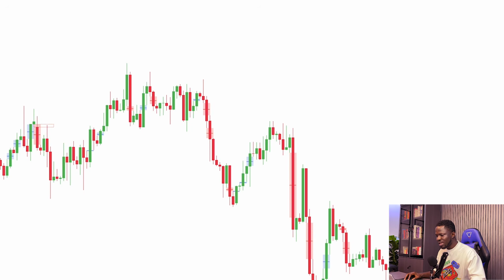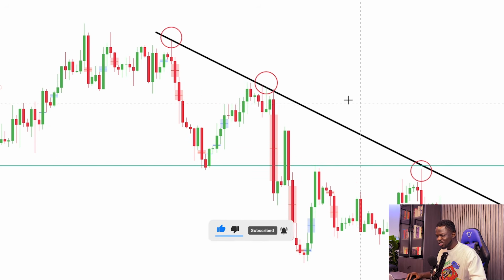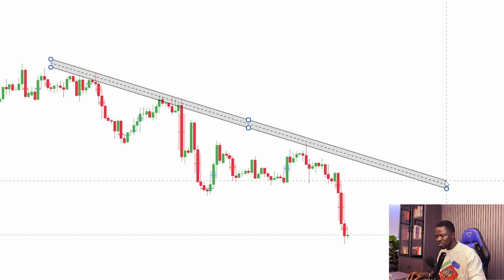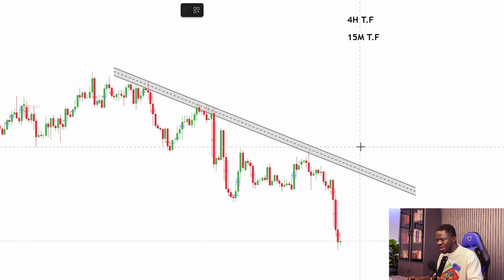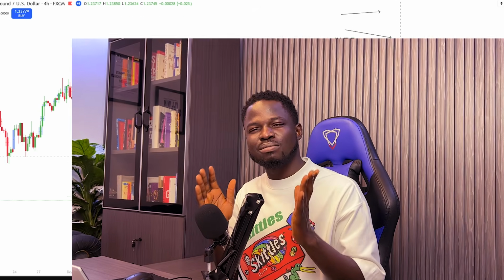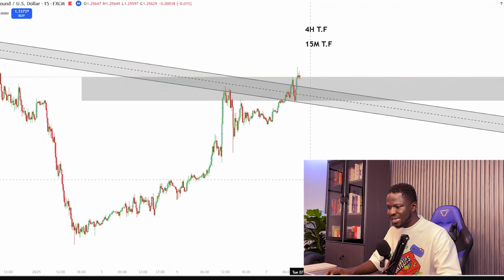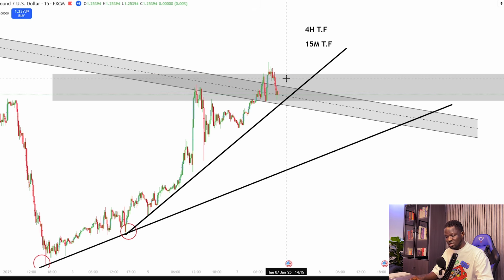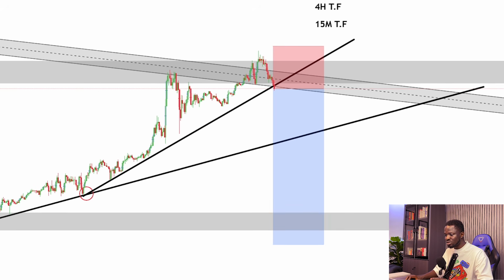How to Trade Trendlines Like a Pro — Best Forex Strategy for Beginners 2025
In this video, you’ll learn how to trade trendlines like a pro using one of the best forex strategies for beginners in 2025. Whether you’re a forex beginner, unprofitable trader, or an intermediate forex trader looking to improve your trading results, this guide will help you master trendline trading, identify market structure, and take high-probability trades. Watch till the end to learn how to use trendlines for entry, confirmation, and profit-taking and finally become a consistent profitable trader.